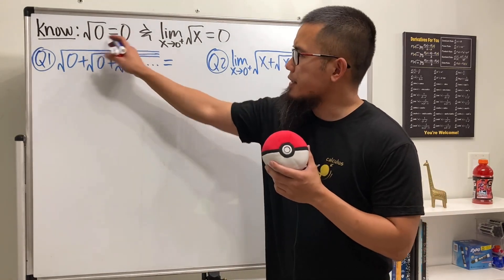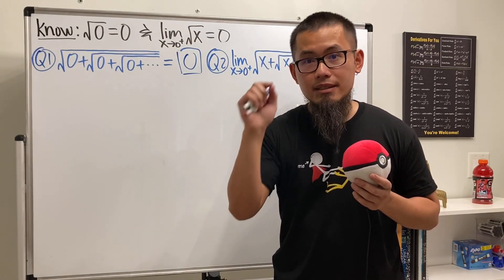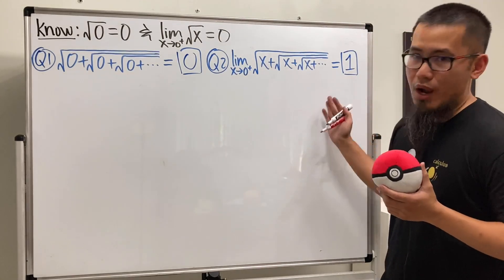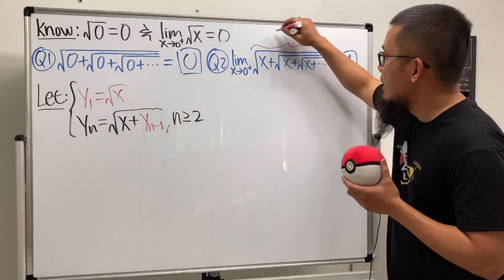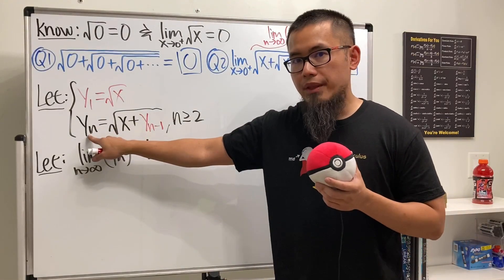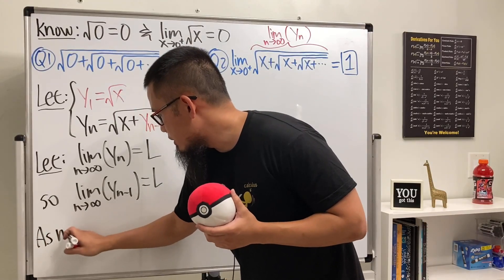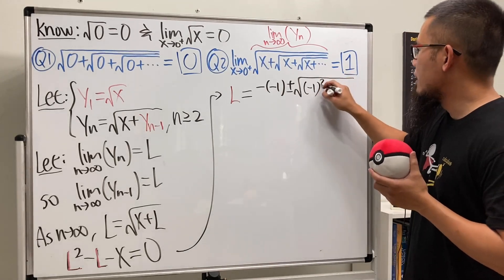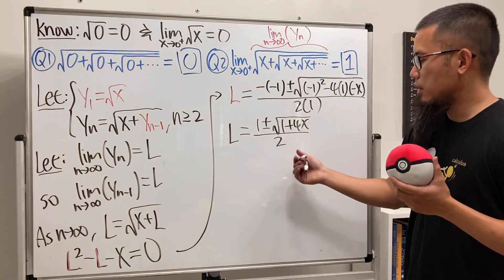sqrt(0+sqrt(0+sqrt(0+...))) = ?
sqrt(0+sqrt(0+sqrt(0+...)))=0 but what will be the limit as x goes to 0+ of sqrt(x+sqrt(x+sqrt(x+...)))? This is a very intriguing calculus limit. So how do we evaluate this limit with infinitely many nested square roots? This limit is actually a limit indeterminate form. The key here is that the limit of a sequence of continuous functions might not be continuous.

0:00 Intro
3:52 how to use the fixed point convergence criteria
7:12 Graphs of sqrt(x), sqrt(x+sqrt(x)), ...

Equipment:
Skorj Olafsen     Riley Faison     Rolf Waefler     Andrew     Jack Ingham     P Dwag     Jason          Kevin Davis     Franco Tejero     Klasseh Khornate     Richard Payne     Witek Mozga     Brandon Smith     Jan Lukas Kiermeyer     Ralph Sato     Kischel Nair     Carsten Milkau     Keith Kevelson     Christoph Hipp     Witness     Forest Roberts     Abd-alijaleel Laraki     Anthony Bruent-Bessette     Samuel Gronwold     Tyler Bennett